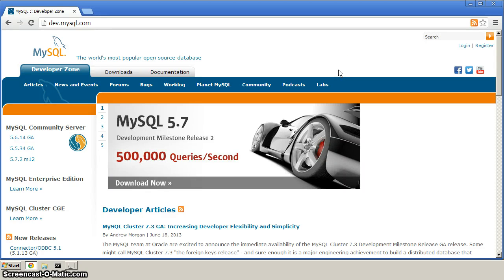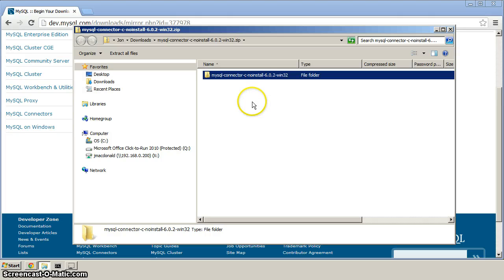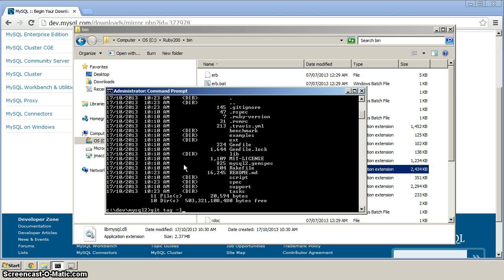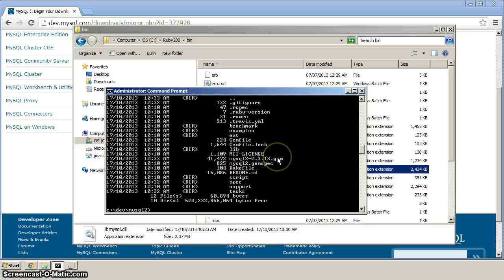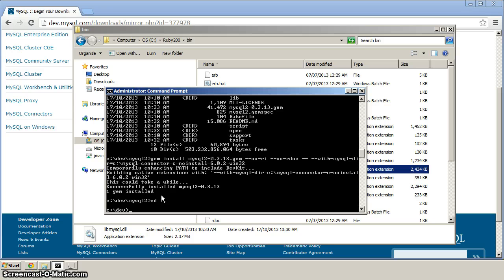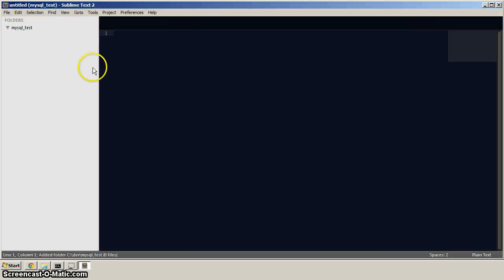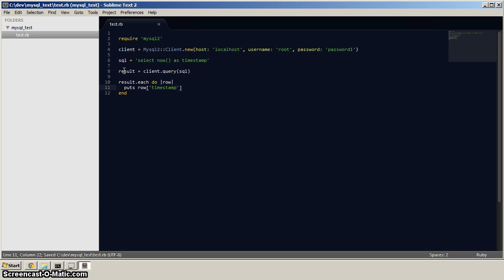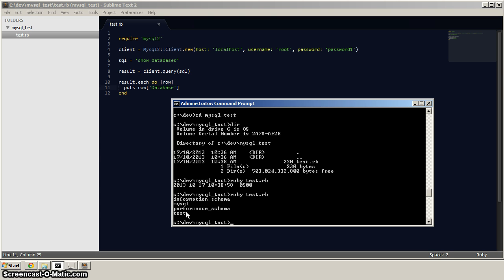Rails on Windows, Part 3/4: MySQL2 gem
Part 3 in a 4 part beginner level series covering a Windows 7 installation of Ruby on Rails 4 with the MySQL2 gem.

Part 3 focuses on installing the mysql2 gem which can be a bit of a challenge as it requires referencing connector source code from MySQL.

This screencast assumes that the MySQL server is installed. For instructions on how to install MySQL